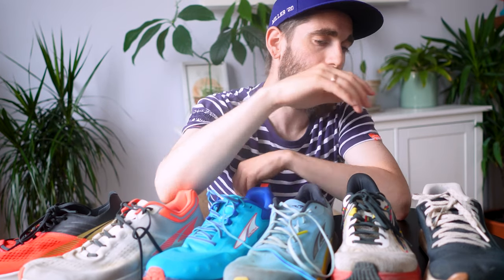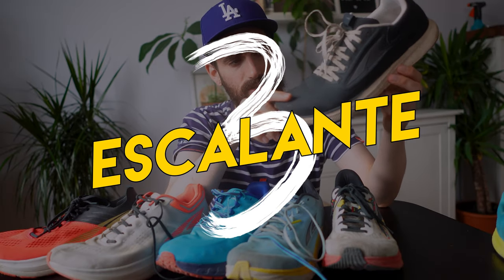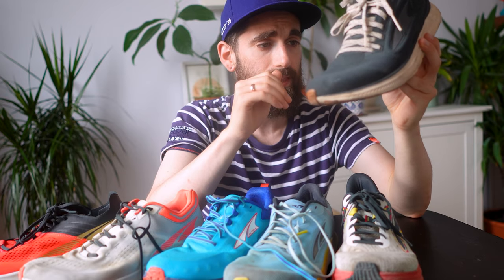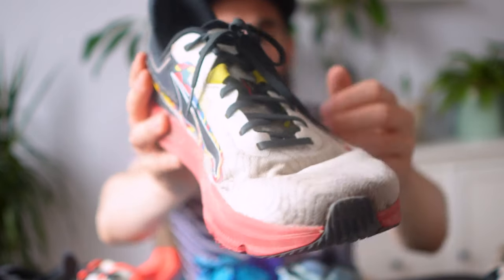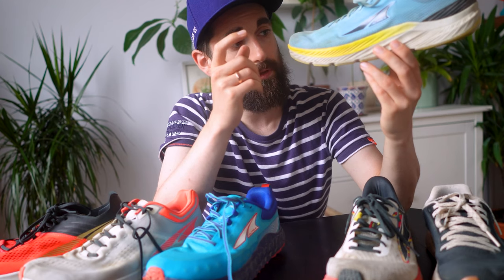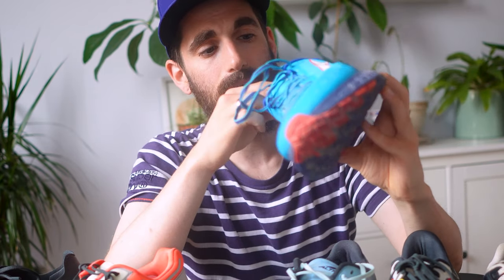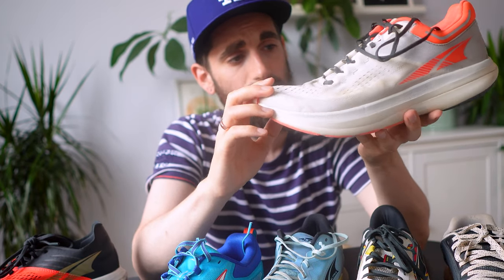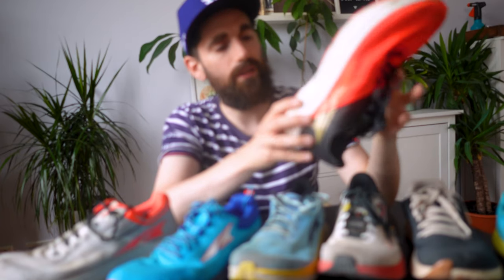My Altra Road Running Shoe Rotation - What's in the Mix?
Hey YouTube fam! Today, I'm talking about my Altra road running shoes: Escalante Racer, Escalante 3, Rivera 3, Torin 6, Torin 7, Outroad 2, Vanish Tempo, Vanish Carbon, Via Olympus, Paradigm 7, Provision7.

This video contains one or more items that were sent to me for testing and reviewing purposes. I am not being paid to say anything in my videos or community posts. As always, reviews and opinions expressed in my videos are 100% authentic and honest.

If you do want to do more to support this channel, I have enabled the "Thanks" (♥ with $ symbol) feature on my videos allowing you to donate a small sum to the channel. All donations are greatly appreciated and it will all go straight back into the channel. Seriously.